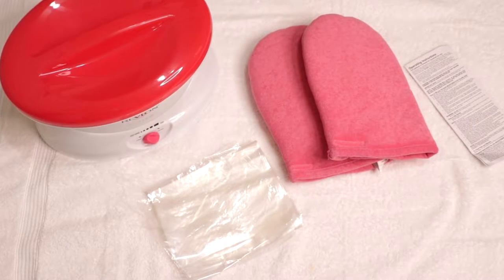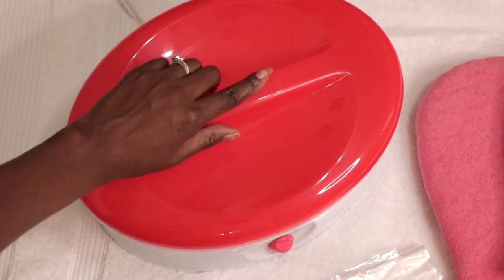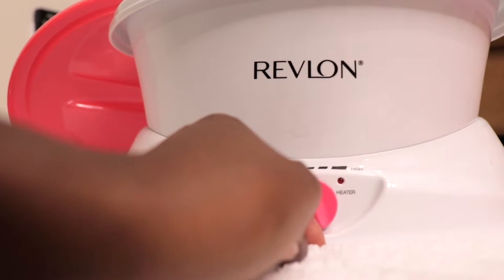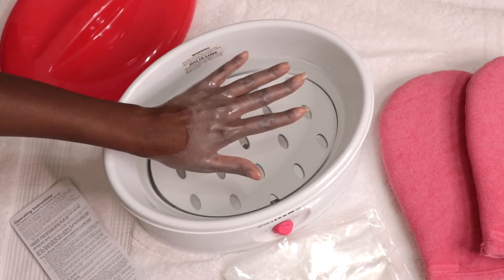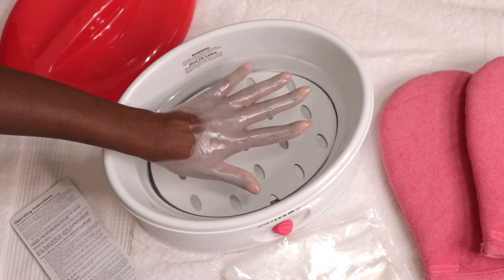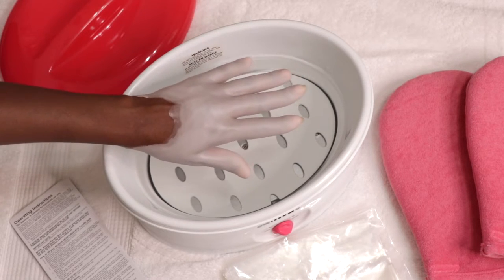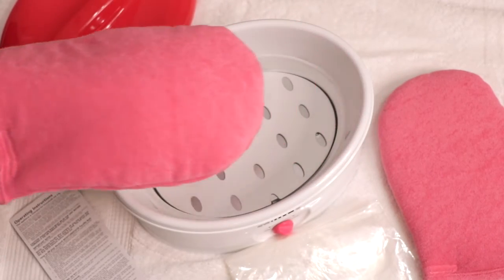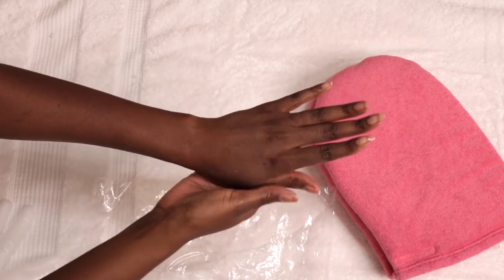aibrownsmile | DIY Paraffin Wax Hand Treatment for Soft Skin w. Revlon MoistureStay Paraffin Bath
Hey Smileys hey!! Are your hands happy? No? A paraffin wax treatment may be exactly what you need. :) Paraffin wax treatments hydrate and add moisture to the skin using heated wax. It can also help remove dead skin cells for smoother hands, feet, and elbows. Add a paraffin wax treatment to your next mani/pedi for a little extra pampering.

XoXo,
AI

smil·ey
/ˈsmīlē/